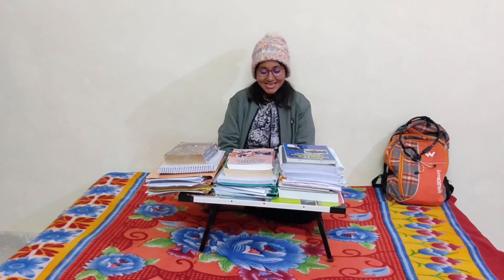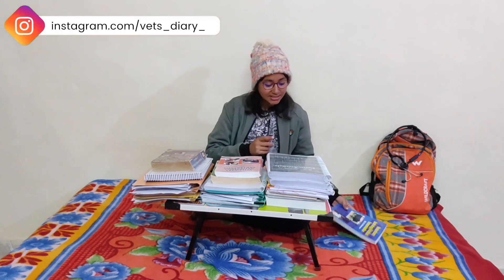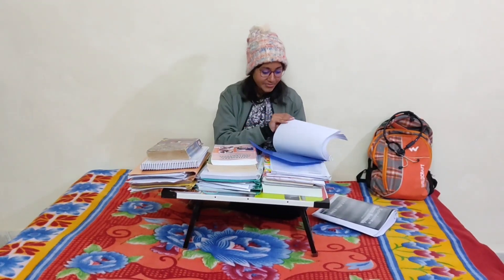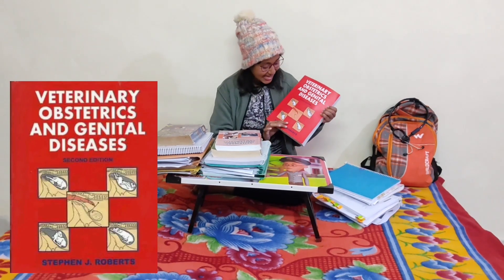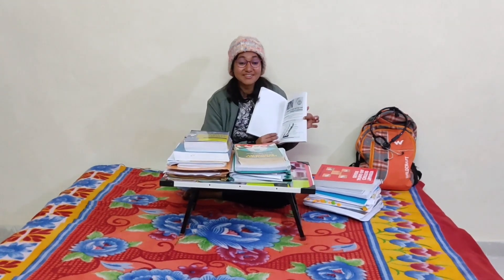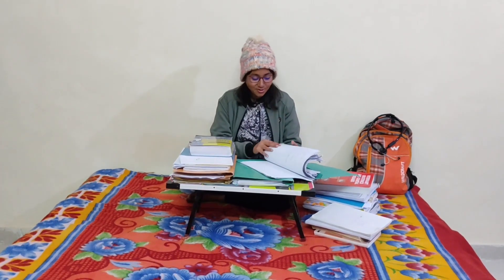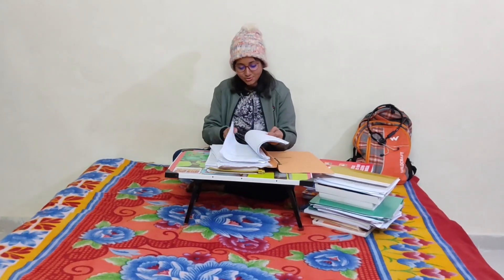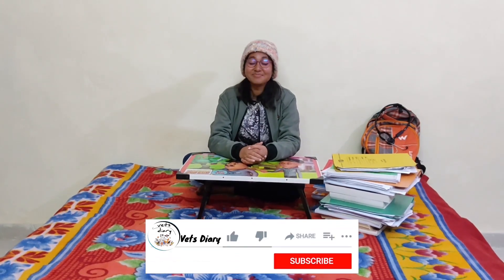4th year veterinary books || Surgery | Medicine | Gynaecology | Detailed review || Vets diary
Hey guys!! 4th year is the most important year of a Vet's life as in this year we get clinical exposure and we become an actual doctors and get many new things to learn. Thus the most important subjects surgery, medicine, and gynae are also taught this year only so here's a detailed video for you all explaining the best books you can refer to in your 4th year.

Is petting dogs prohibited in Islam || know from Sir Irshad Ali Khan || Rampur hound || Vets Diary

Let's know about Sir Irshad Ali Khan, the man who saved Rampur Hound||Indian breed Dog||Vets Diary